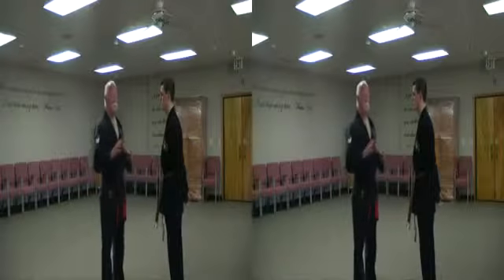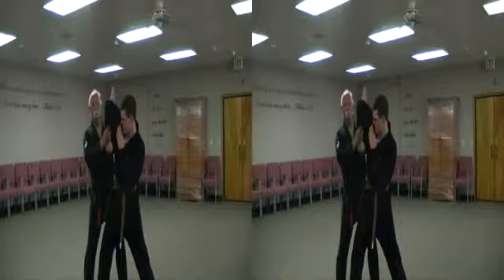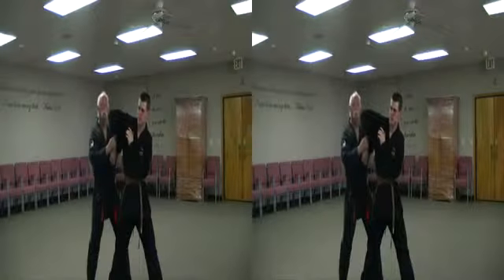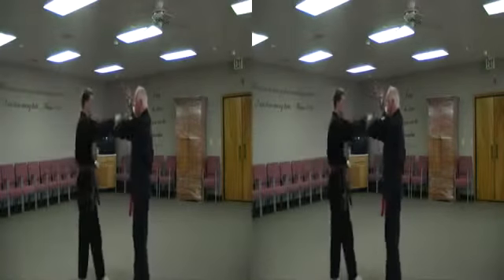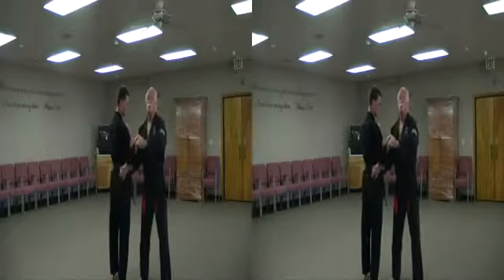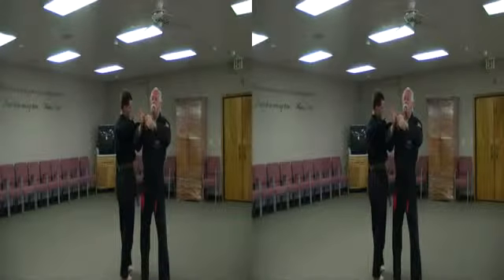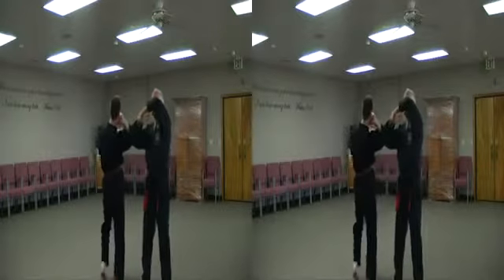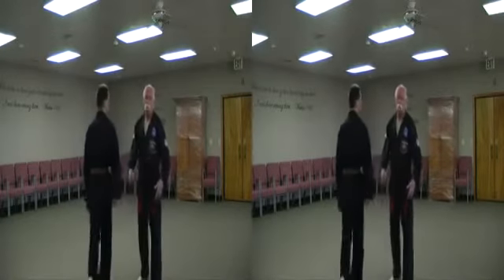Unbalancing in Chin Na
Unbalancing is as important in Chin Na as it is in Judo and Jiu Jitsu
By Terrence M. Shea, US TAI Martial Arts Assoc